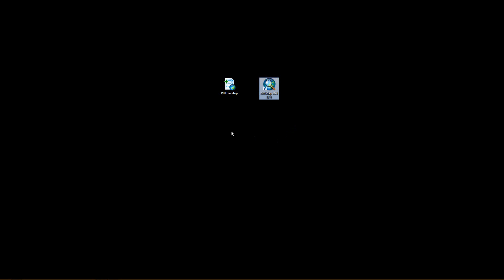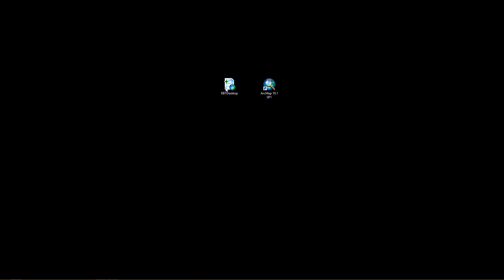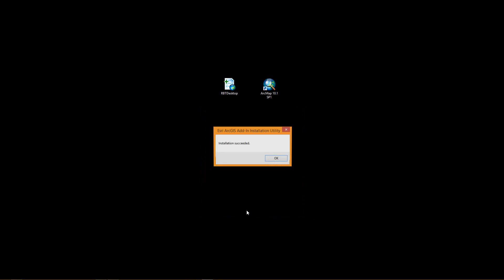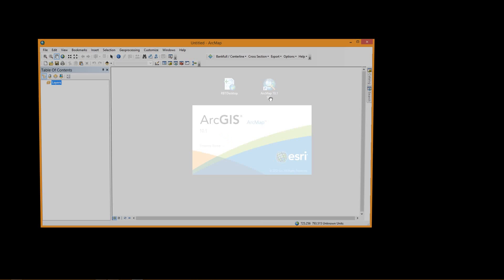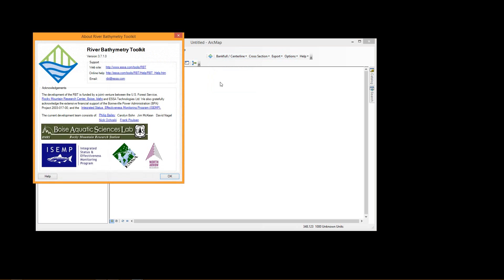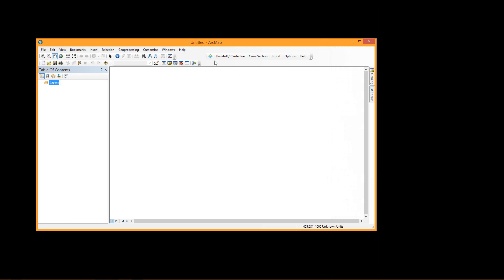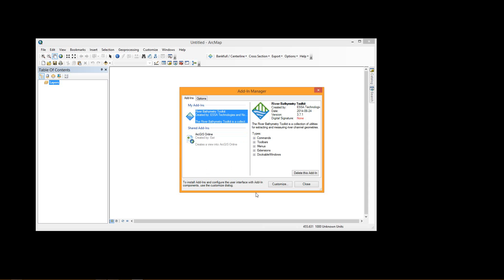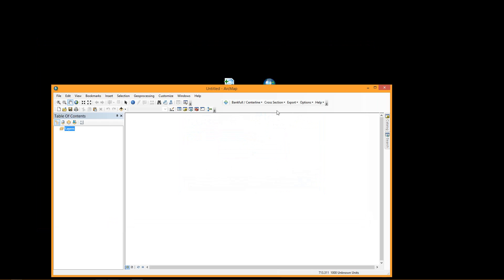River Bathymetry Toolkit Installation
Demonstration of how to install and uninstall the new River Bathymetry Toolkit ArcGIS Add-in software.